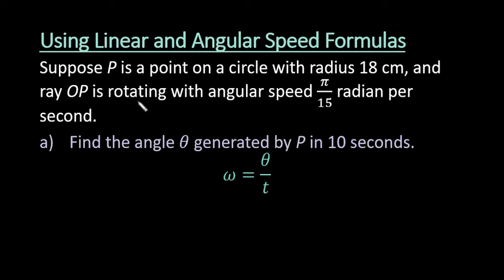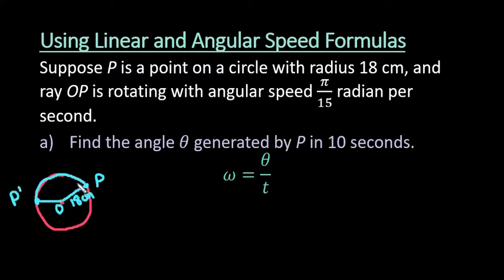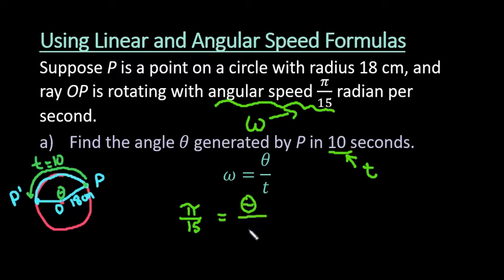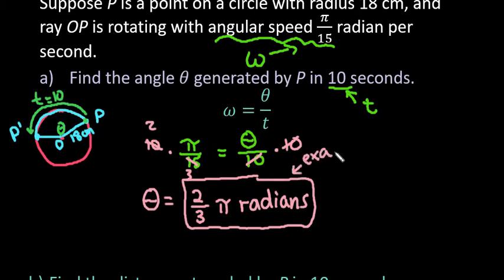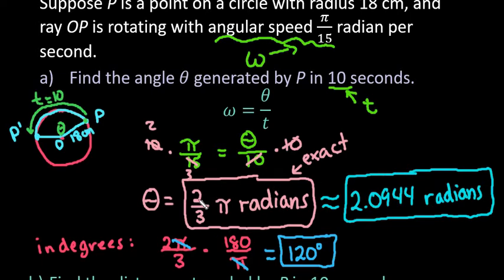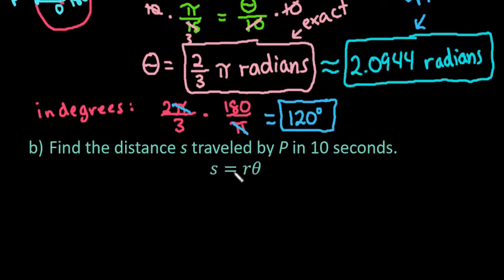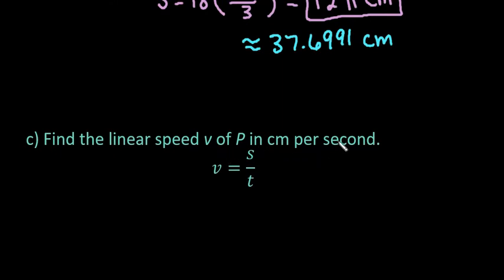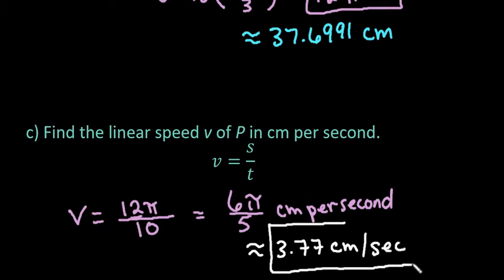Using Linear and Angular Speed Formulas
Learn how to use the linear and angular speed formulas for a common application in trigonometry. An example is given where a point is rotating around a circle at a given angular speed.